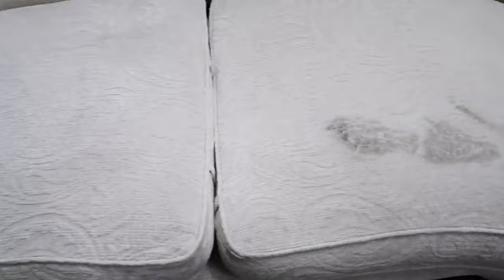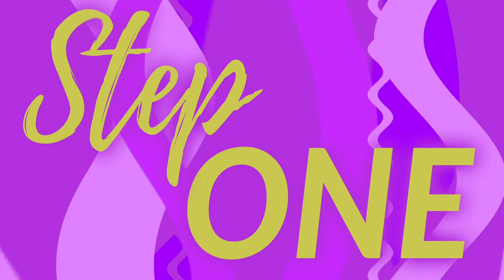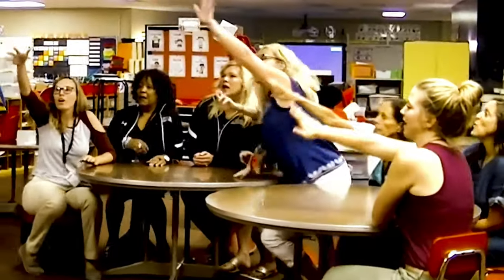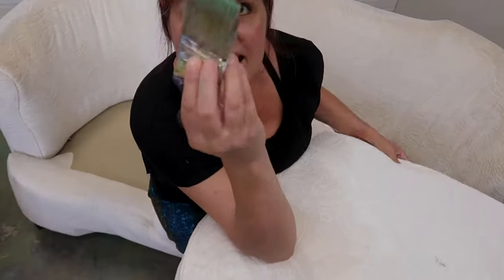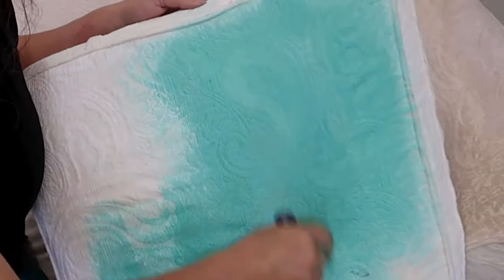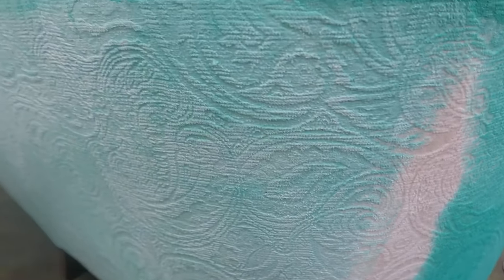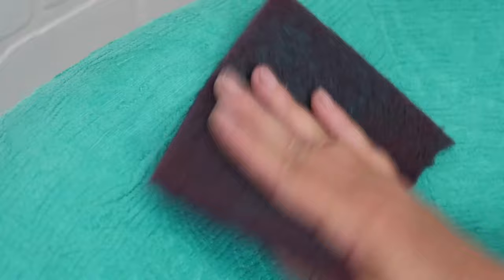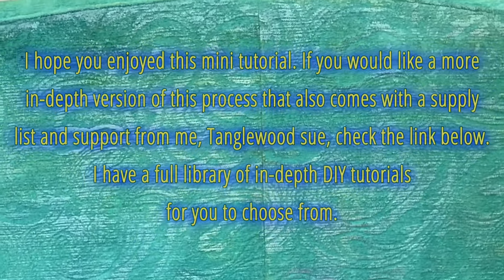Hate that old couch? Give it a Makeover with ChalkPaint | chalkpaint Furniture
Do you have an old couch in desperate need of a makeover? Yes, you can paint it but make sure you watch this to find out how to make sure it stays soft AND does not rub off.

Would you prefer a longer more detailed explanation of each step? I have a full length tutorial of this process Just for you! Each step is broken down and I include a comprehensive supply list for you too.

Here are the supplies I used:
Paint:

Tanglewood Works
5132 Baltimore Avenue
Hyattsville MD
20781

Tanglewood Sue weaves crazy stories and art together to the delight of her loyal fans. She'll show you how it's done, how to do it right, and will make sure you have fun along the way.